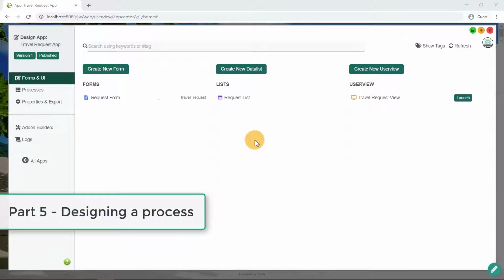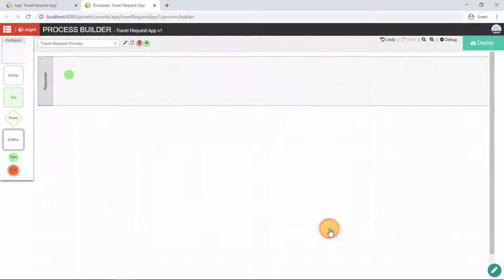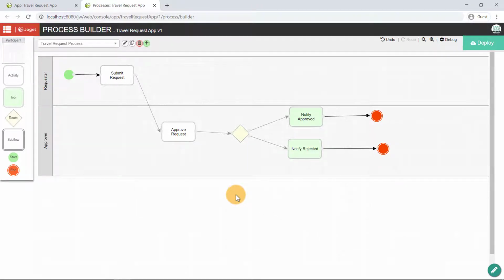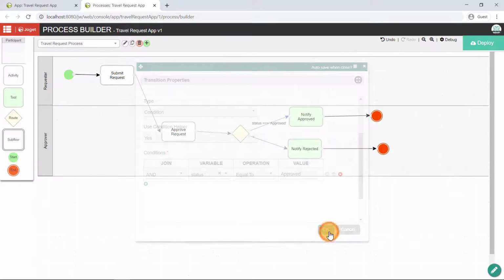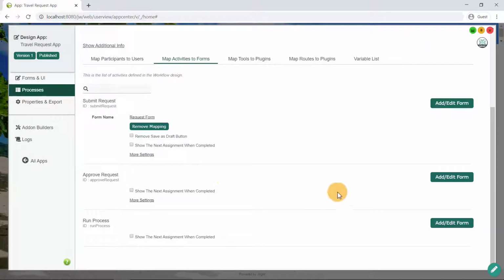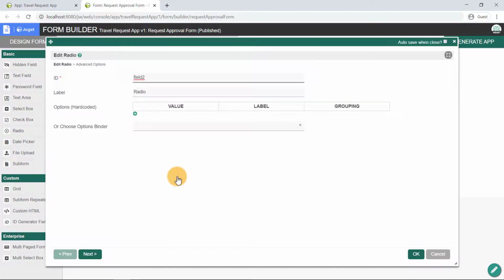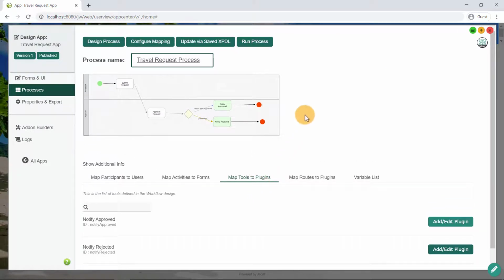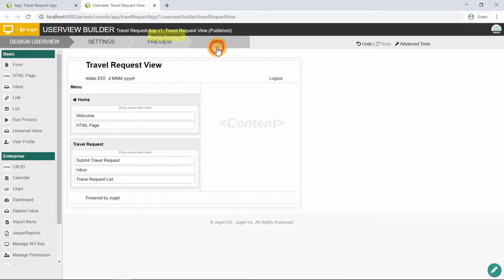Get Started with Joget DX Part 5 - Designing a Process